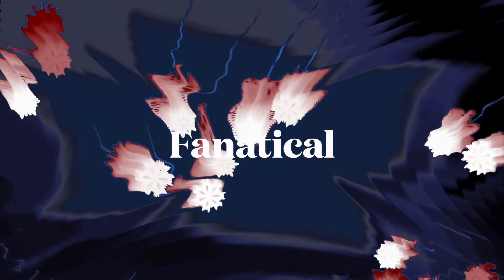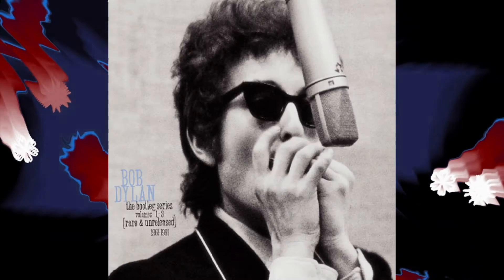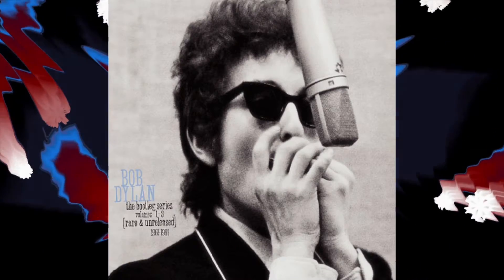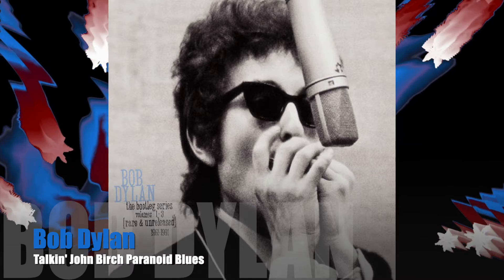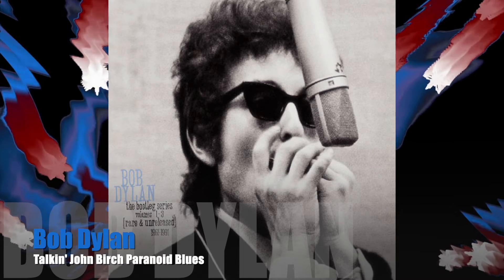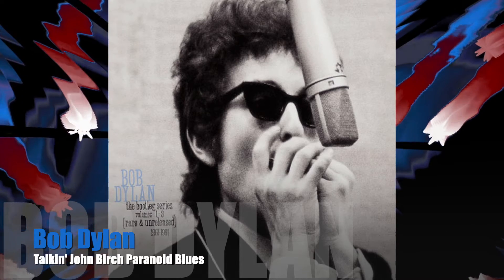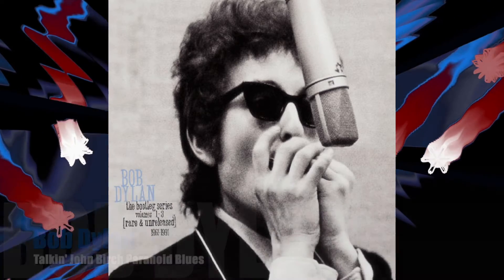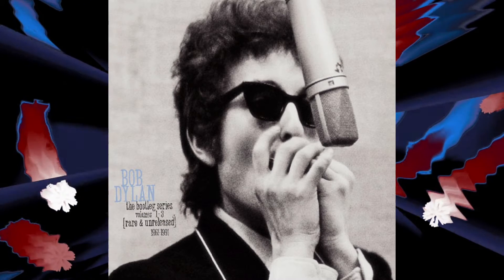🎵Bob Dylan - Talkin' John Birch Paranoid Blues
real music v. insane visuals

"I was lookin' every place for them galdarn reds..."

make requests - help steer the ship - talk music - shitpost
Chat live with VJ-ODA!
Why are you still reading this? Join now! (ok after the video)